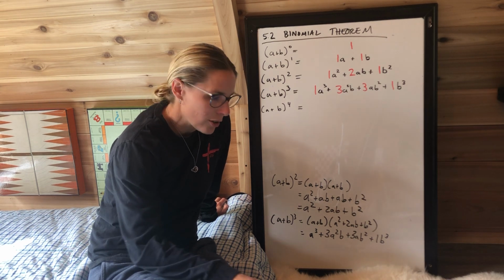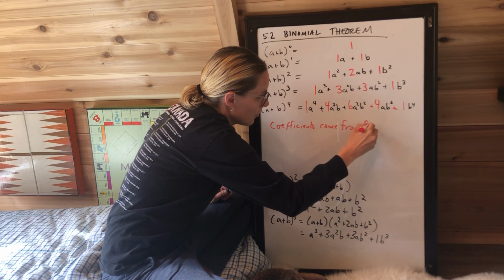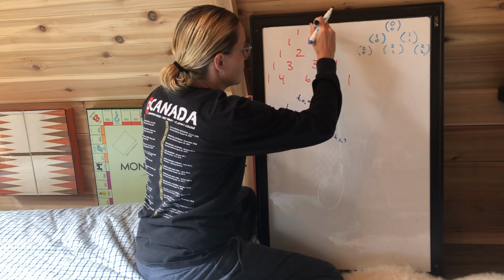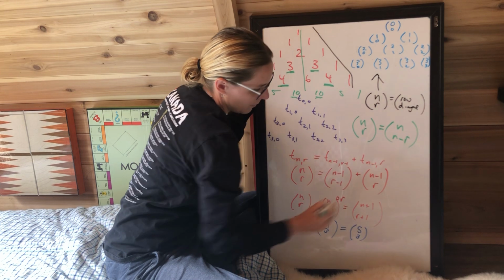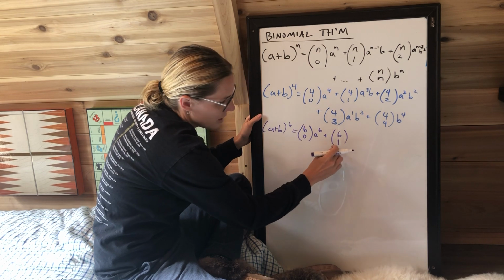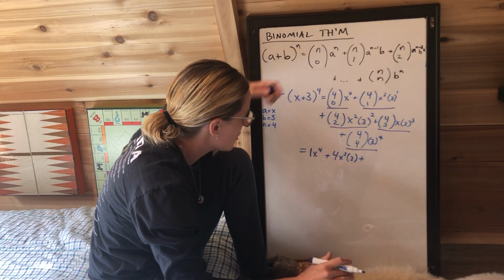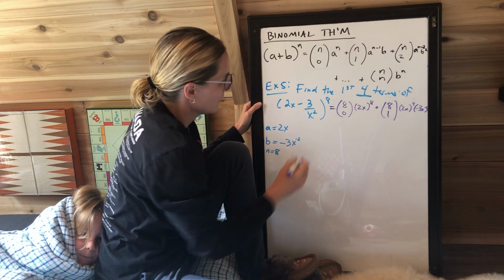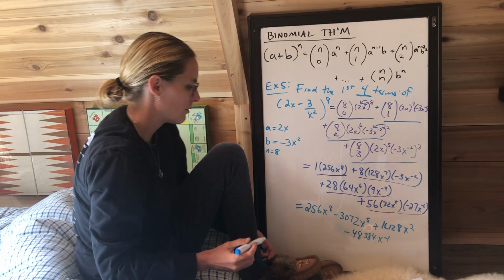5.2 Binomial Theorem MDM4U